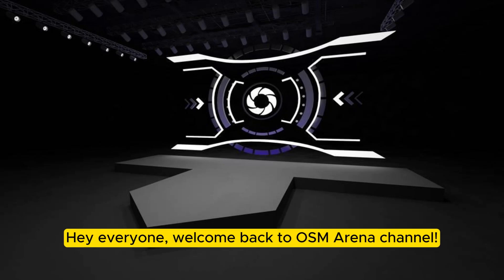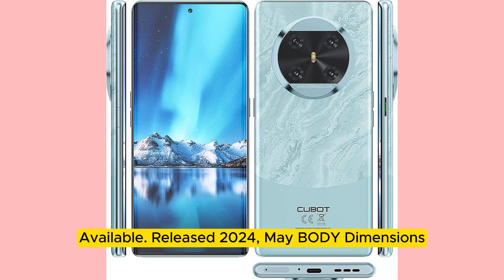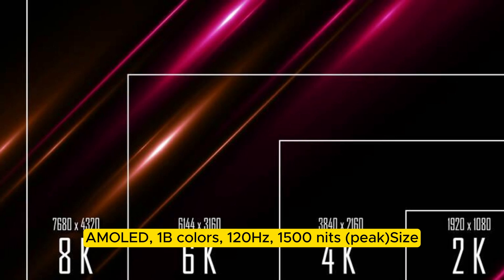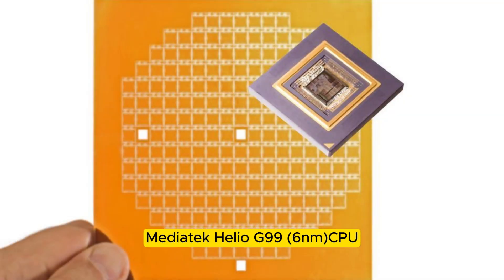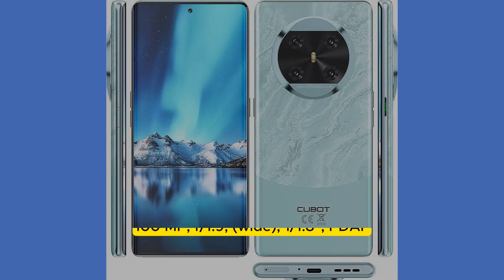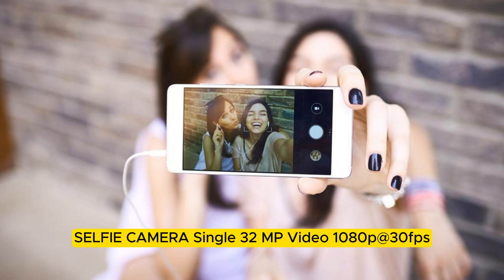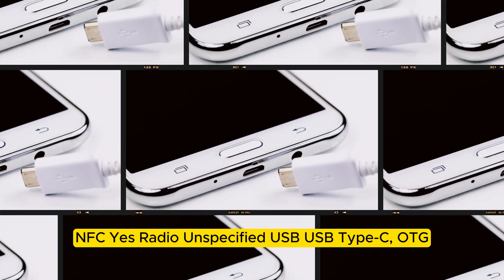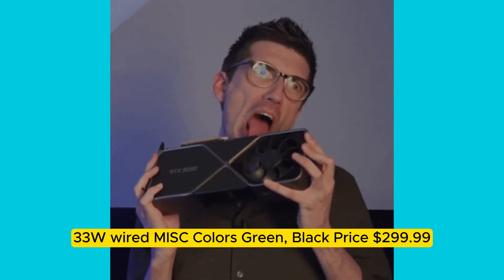Cubot X90 Full Phone Specifications.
Cubot X90 Launch, Storage, Camera Price.Cubot X90 Full Phone Specifications.

Cubot x90 price
Cubot x90 review
cubot malaysia
cubot j20
cubot p80 price
cubot ip80